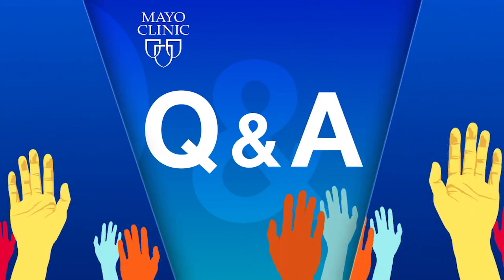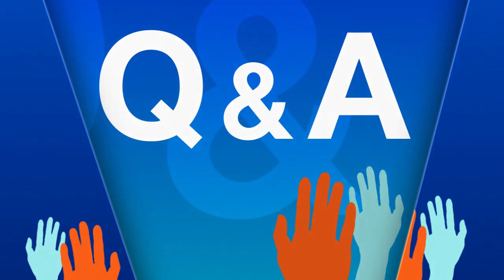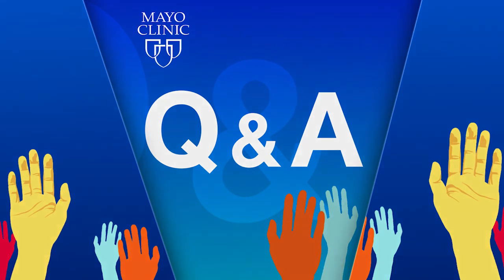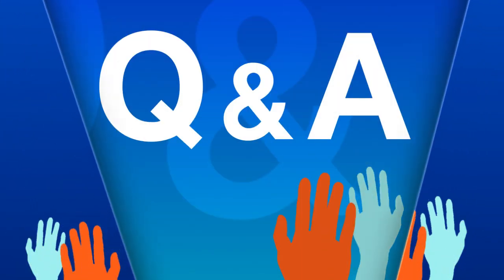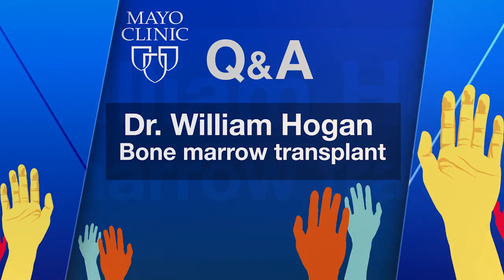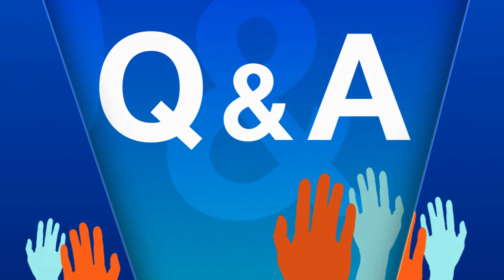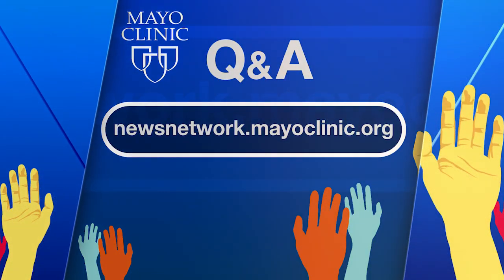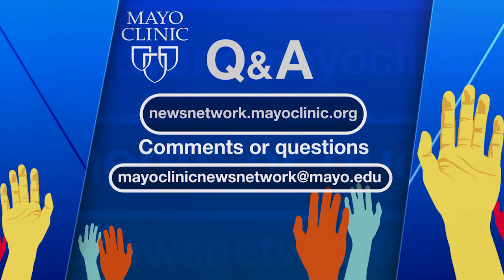Mayo Clinic Q&A podcast: Advances in bone marrow transplant and cellular therapy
Mayo Clinic performed its first bone marrow transplant in 1963 and today hundreds of people receive blood and marrow transplants every year at Mayo Clinic in Arizona, Florida and Minnesota. Recently, Mayo Clinic in Rochester, Minnesota celebrated its 10,000th blood and marrow transplant.

Bone marrow transplant is used to treat blood cancers and related disorders by infusing healthy blood-forming stem cells into your body to replace unhealthy bone marrow. A bone marrow transplant is also called a stem cell transplant. Bone marrow transplants may use cells from your own body, called autologous transplant, or from a donor, known as allogeneic transplant.

Autologous stem cell transplants are typically used in people who are producing enough bone marrow but need to undergo high doses of chemotherapy and radiation to cure their disease. These treatments are likely to damage the bone marrow. Prior to treatment, healthy bone marrow cells are collected, frozen and stored for later use. After treatment, the stem cells are infused back into the patient to repopulate the bone marrow.

Allogeneic bone marrow transplant is used when there is underlying bone marrow failure syndrome or for certain types of bone cancers and blood cancers. In those cases, donor bone marrow is needed to replace the diseased bone marrow.

One common complication of allogenic transplant is developing graft versus host disease. This condition occurs when the donor stem cells see the body's tissues and organs as something foreign and attack them. Researchers have now discovered metabolic markers that can predict a person's risk for developing severe graft versus host disease, allowing for a more personalized treatment approach.

"Graft versus host disease occurs in patients that have had an allogeneic transplant from a donor," explains Dr. William Hogan, director of the Mayo Clinic Blood and Bone Marrow Transplant Program in Minnesota. "And this is where the donor immune system doesn't just recognize the leukemia that we're trying to treat — which is what we want — but it also attacks the patient's normal tissues. This can be anything from a relatively mild to a very devastating problem that can occur after transplant. And one of the challenges was that, by the time that has been fully developed, then it's harder to treat. So one of the goals of research in the last few years has been to develop markers that will tell us which patients are at risk of having the most severe graft versus host disease, and allowing us to target more effective treatment toward those patients."

Other recent advances in blood and bone marrow transplant include the use of mismatched donors and the ability to use bone marrow transplant in older, more frail patients thanks to improvements in antibiotics, antifungal drugs and other medications.

Another cellular therapy that is helping treat blood disorders and cancers is chimeric antigen receptor-T cell (CAR-T) therapy. CAR-T involves taking the T cells from a person and reengineering them to recognize and destroy cancer cells.

"CAR-T therapy is a very interesting therapy," says Dr. Hogan. "It's really come to fruition in the last five to 10 years. This is similar to bone marrow transplant, but not quite the same. It's a cellular-based therapy, so not a drug, but using cells that are modified in order to try and treat leukemias and other cancers. And basically, what it does is it takes our native immune system — and then the T cells specifically — and modifies them so that they are much more effective at recognizing targets that are on leukemia cells or other malignant cells. And that really kind of allows us to use the native immune system in a much more effective way of trying to kill leukemias."

Dr. Hogan says CAR-T therapy also is being developed for noncancerous conditions, like aplastic anemia, and research is looking at CAR-T as a treatment for a particular form of inflammatory multiple sclerosis.

"Things have really been transformed over the last five to 10 years with the advent of CAR-T therapy which has been groundbreaking," says Dr. Hogan. "The field of blood and bone marrow transplant continues to move forward, creating more effective treatments with less toxicity for many patients."

On the Mayo Clinic Q&A podcast, Dr. Hogan discusses advances in bone marrow transplant and cell therapy.